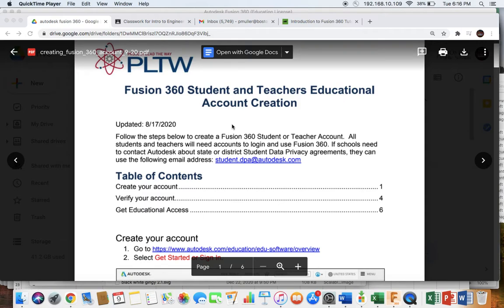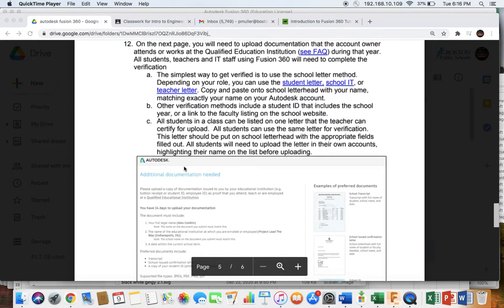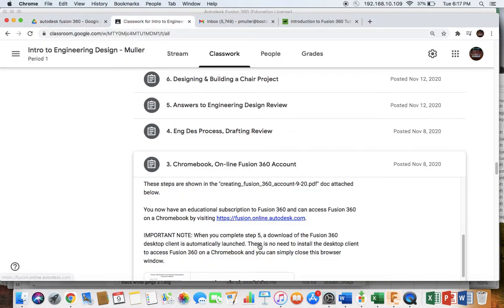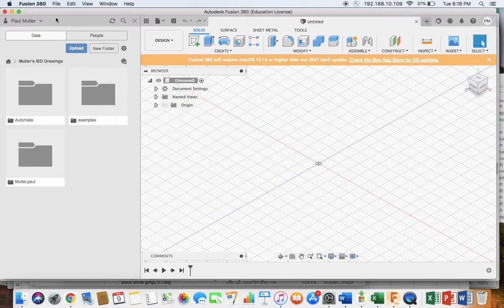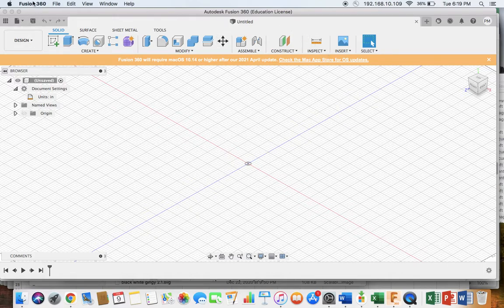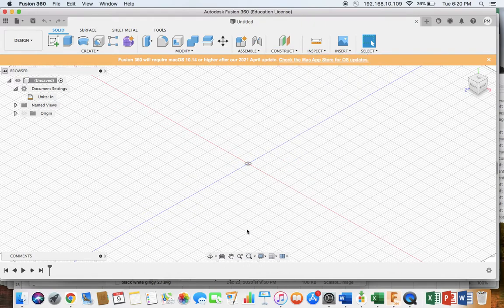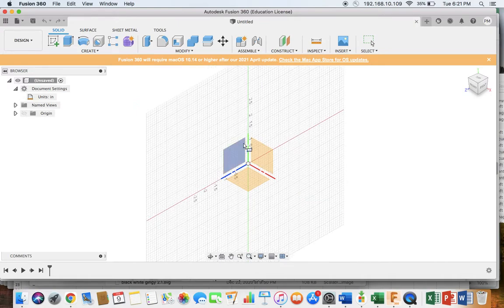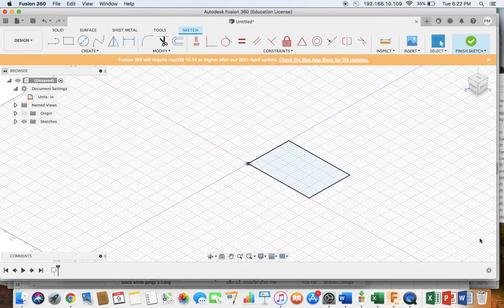fusion 360 intro1